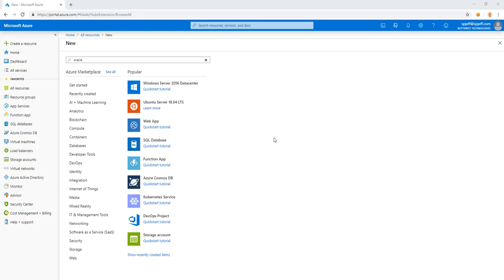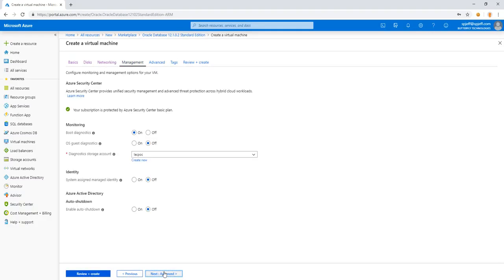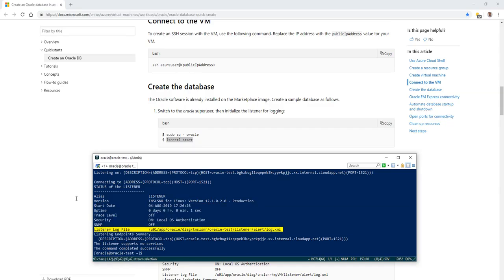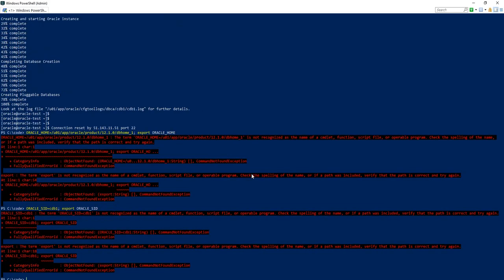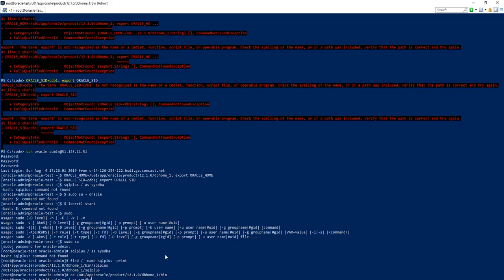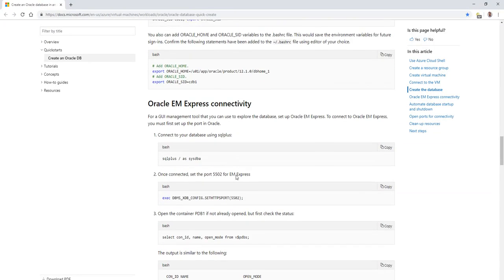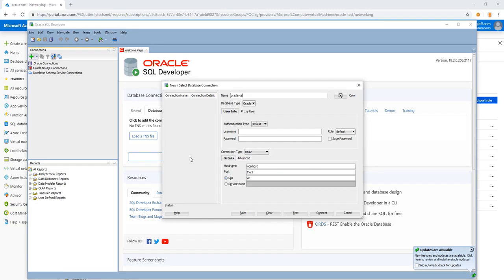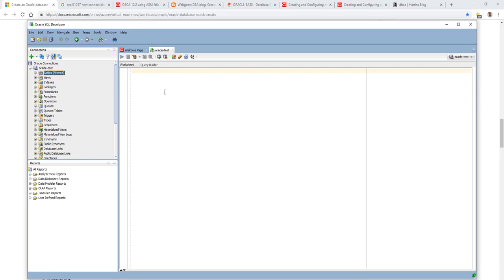VIDEO – Create and connect to Oracle in Azure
Wanted to record a demo of how to create Oracle 12 instance in Azure and connect with GUI tools from Windows client.   Video shows full processing (including troubleshooting) with TCP firewall, DBCA create command, system password, and all.    Great way to build personal dev environment to learn Oracle connection strings and syntax, while staying out of live production corporate Oracle system.

Cheers.